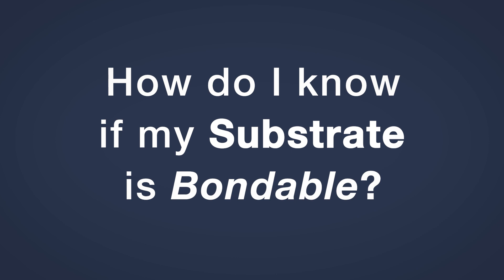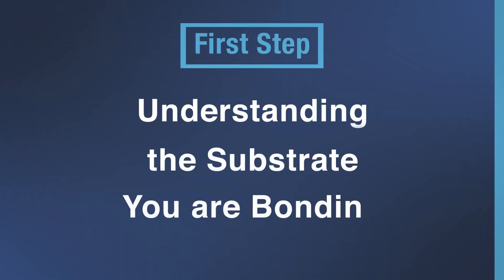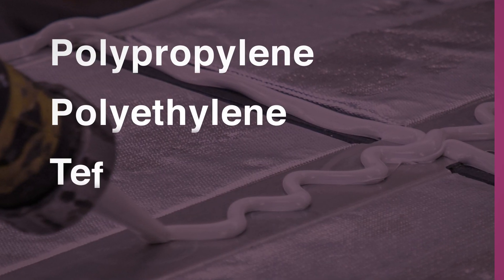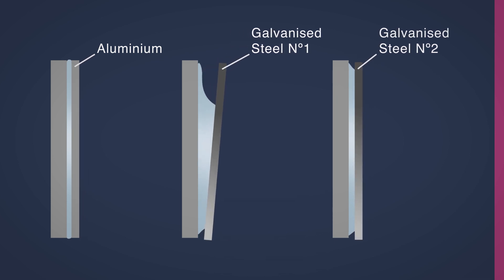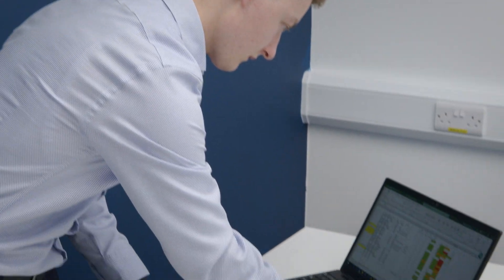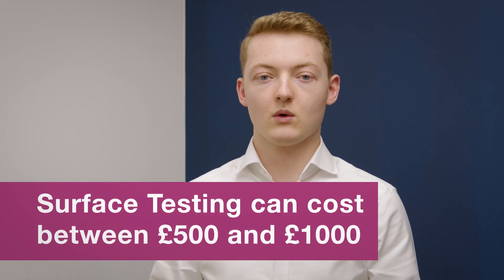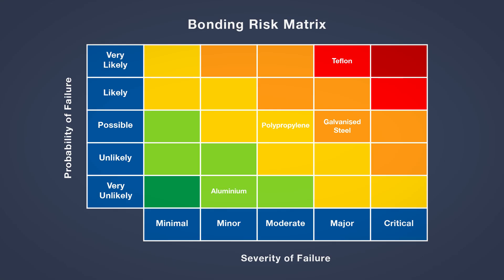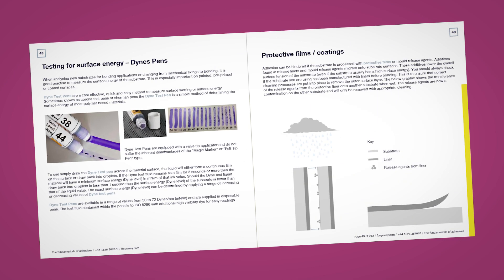How to Know if your Substrate is Bondable?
How do I know if my substrate is bondable?
Companies ask this question often when they try to find the right adhesive for their application.

The first step in choosing a new adhesive is understanding the substrate you are bonding.
It’s simple, if you don’t exactly know what you are bonding, you will struggle to find a suitable adhesive.

This video covers the different methods you can use to assess the substrate's ability to bond.

00:00 Introduction
00:28 Understand the Substrate you are Bonding
00:52 First Method: Simple Check
01:54 Second Method: Surface Testing
02:31 How Much will Surface Testing Cost?
03:26 What's Next?